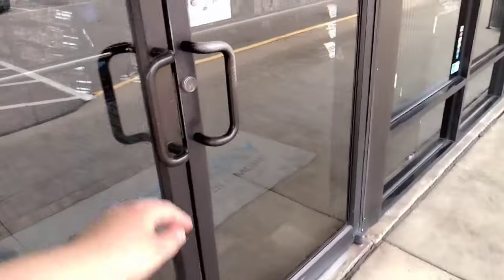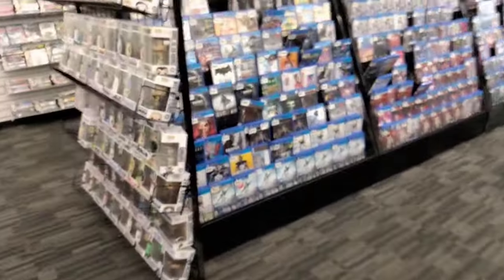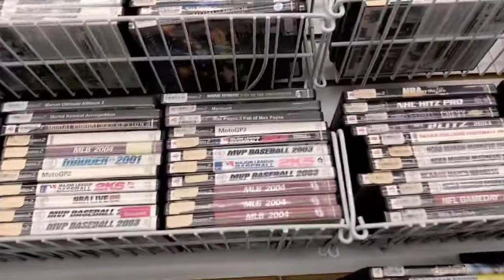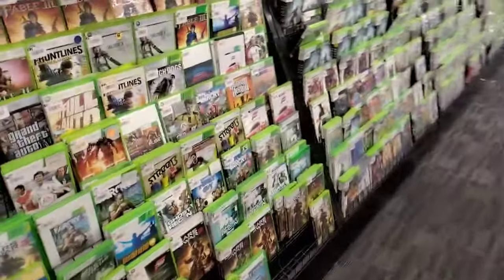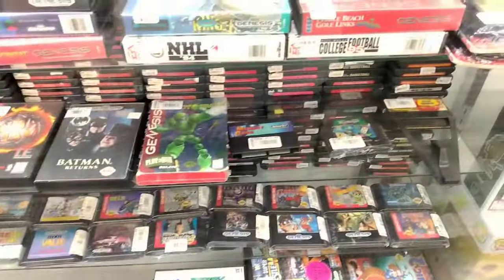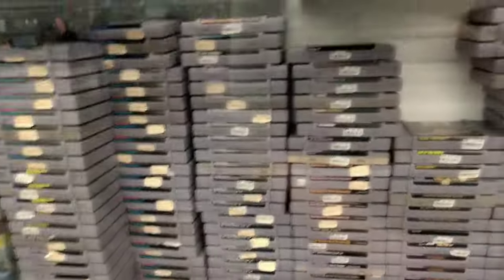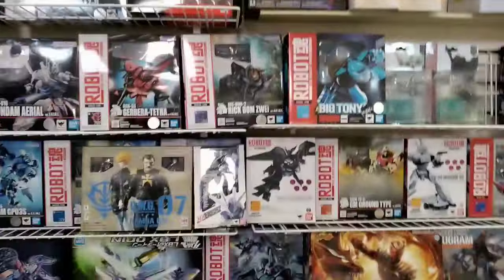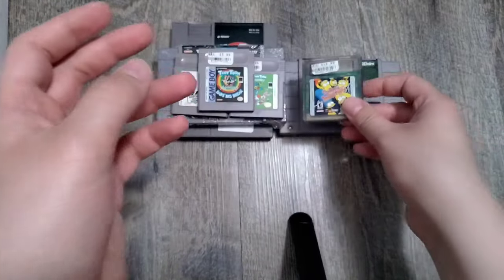Game Hunting at a Retro Mega Store! PS2, Xbox 360, NES, SNES, Game Boy, GBC, GBA Pickups!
I love making these, I hope you like watching them!